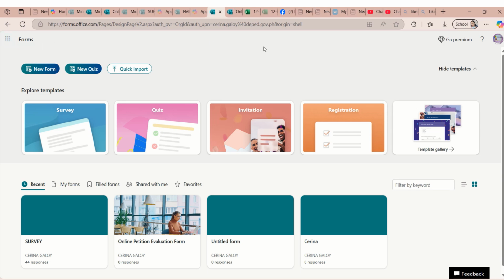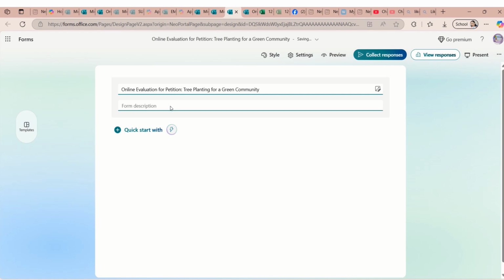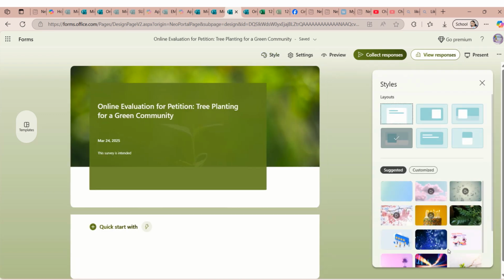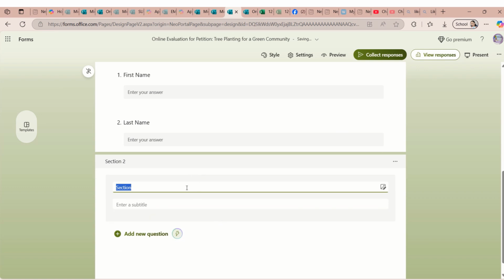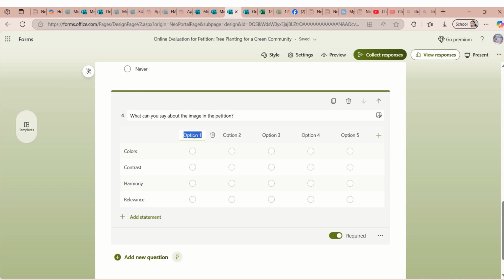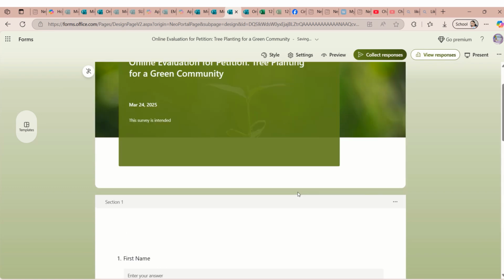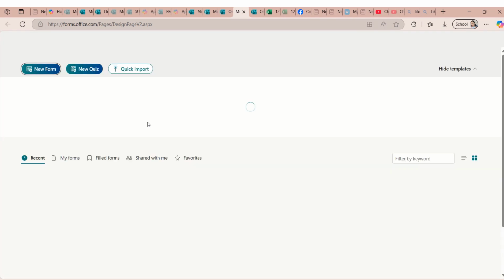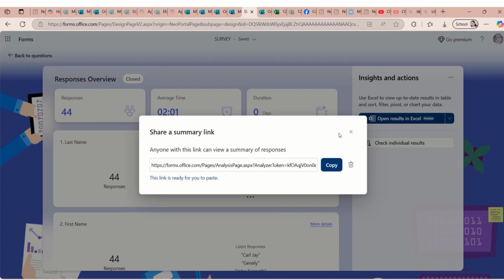How top create Survey form using Microsoft Forms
This video is intended to help those who wanted to create a Survey Form or Quiz using Microsoft Forms